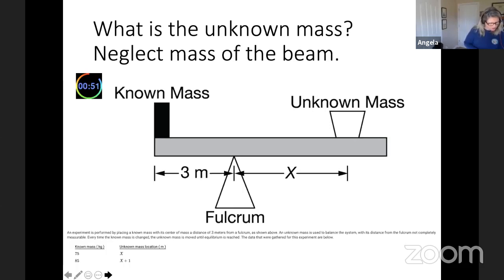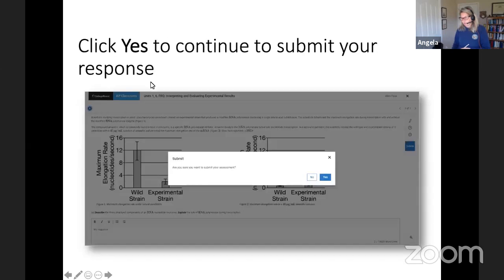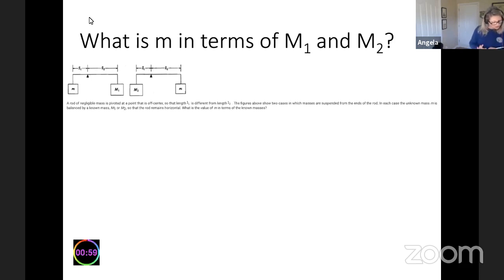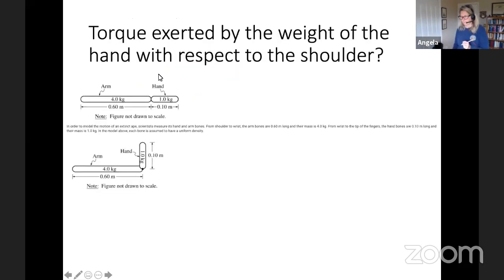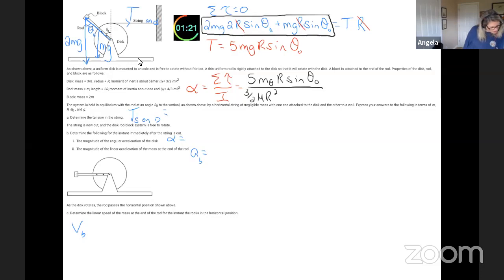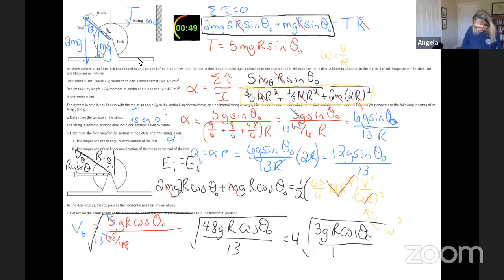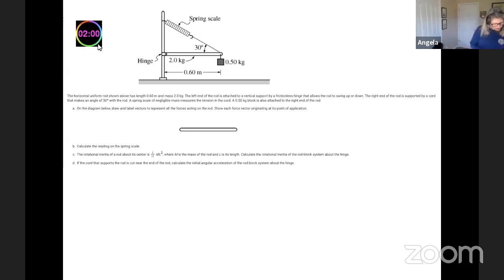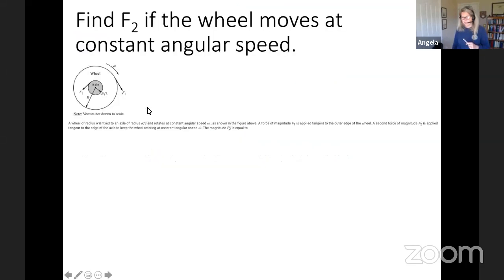AP Physics C: Mechanics: 5.1 Torque and Rotational Statics [Part 2]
Skills
3.B Represent features of a model or the behavior of a physical system using appropriate graphing techniques, appropriate scale, and units.